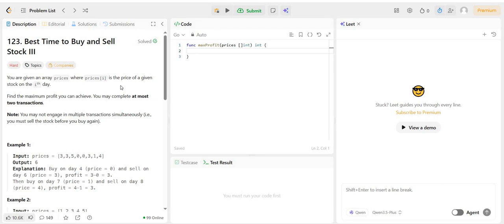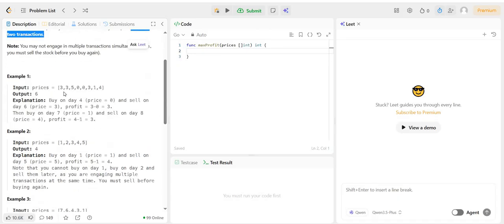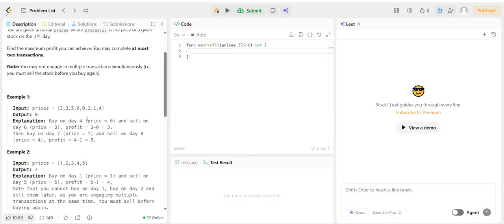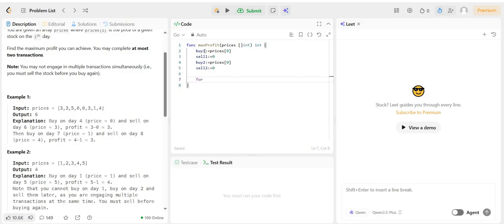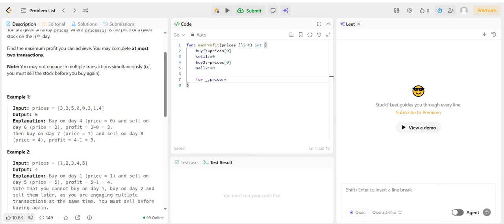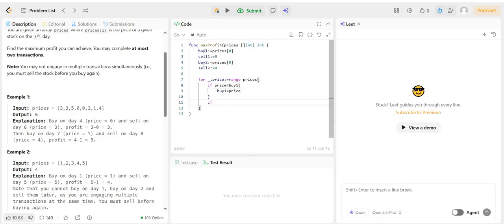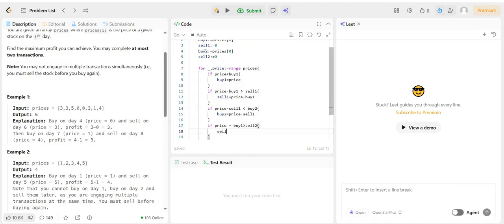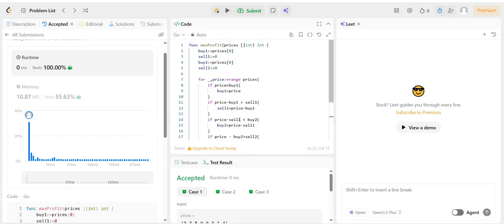LeetCode 123 - Best Time to Buy and Sell Stock III (DP)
LeetCode 123 - Best Time to Buy and Sell Stock III

In this video we solve the classic interview problem using an optimal O(n) DP.

Topics covered:
• DP The Best Approach (Dynamic programming)
• Golang Implementation